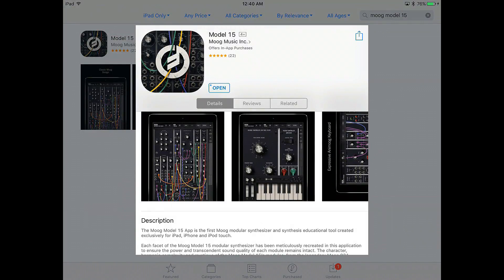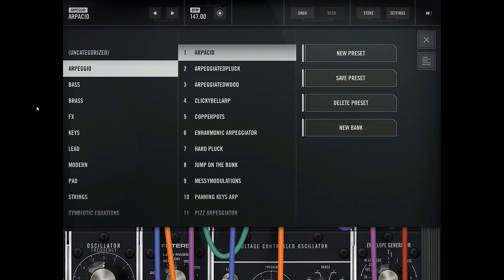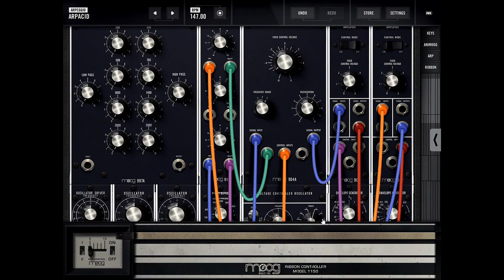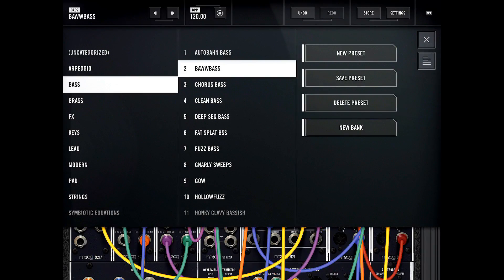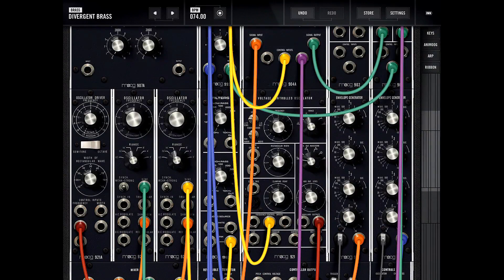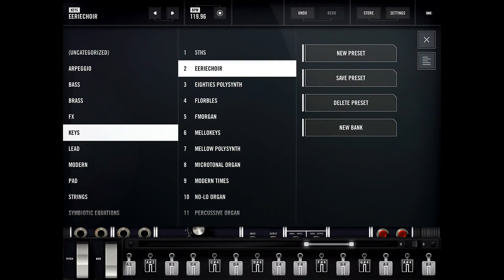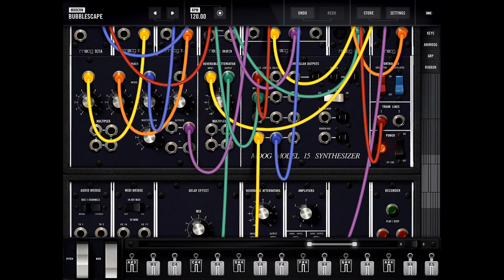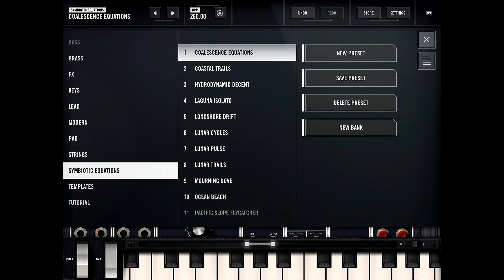Let's Learn Moog Model 15 iPad App #1 - Introduction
In this tutorial series we learn about the Moog Model 15 iPad app.